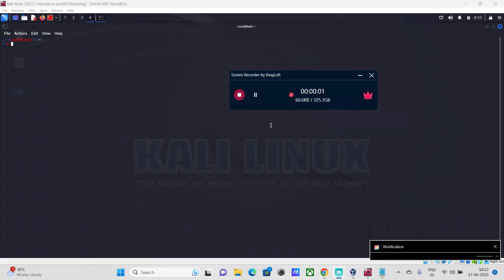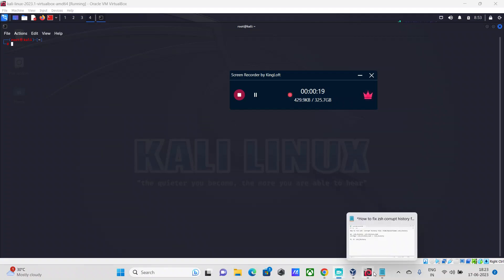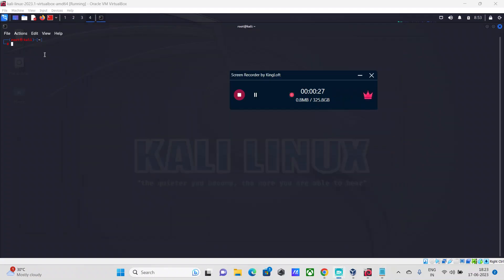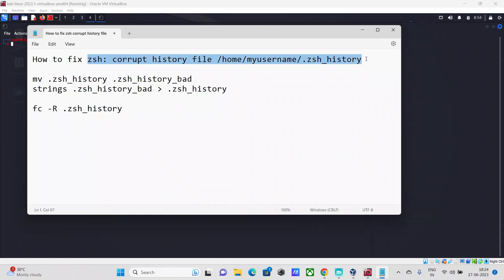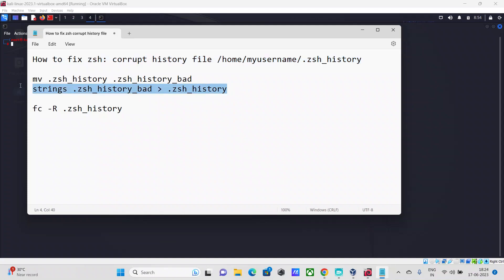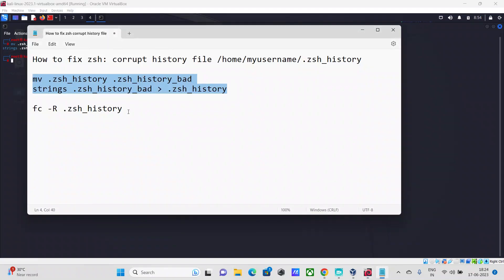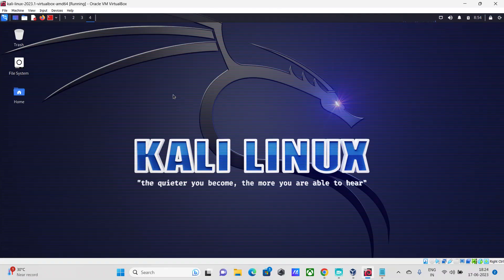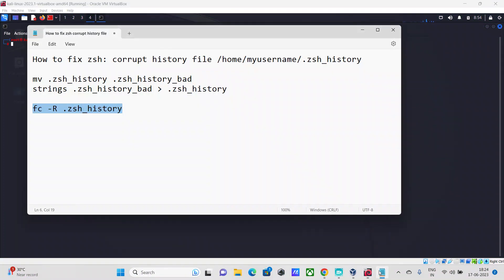How to fix Corrupt history file error message in root terminal on a Kali Linux?